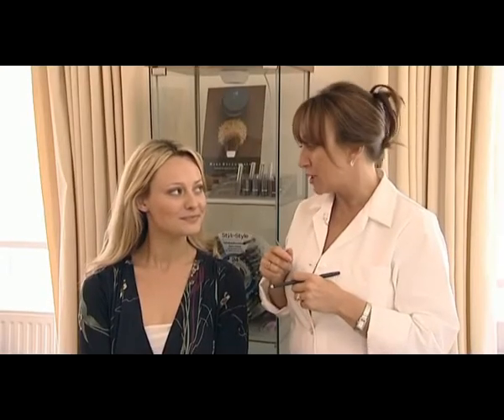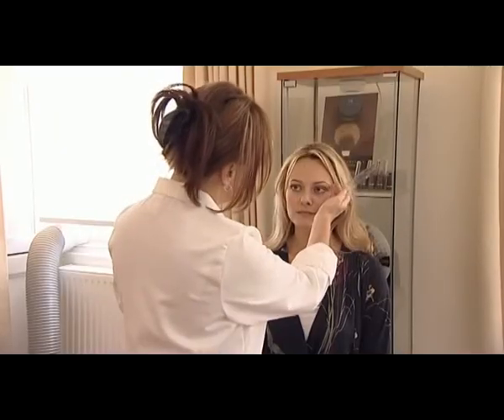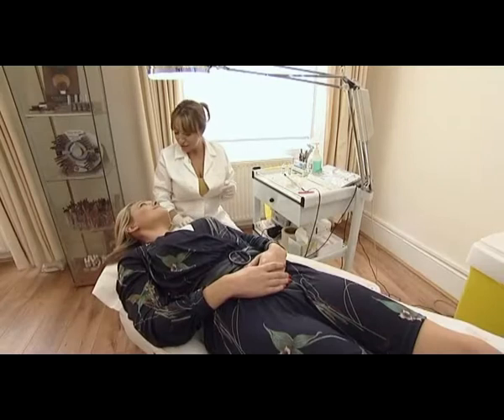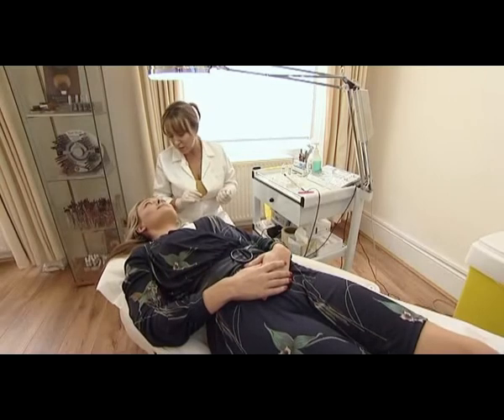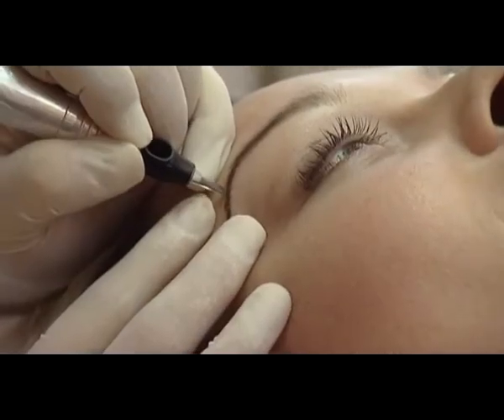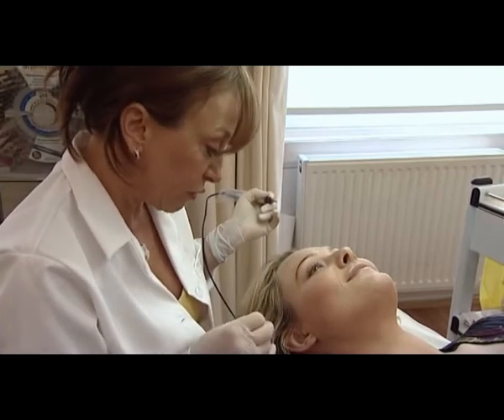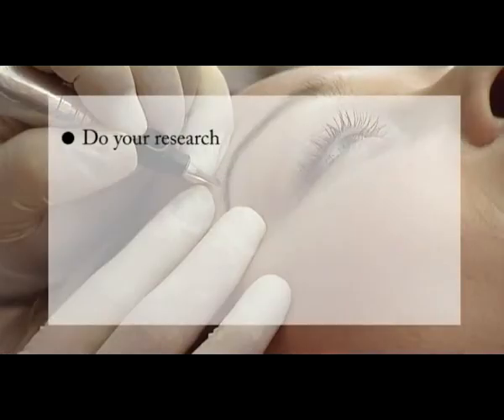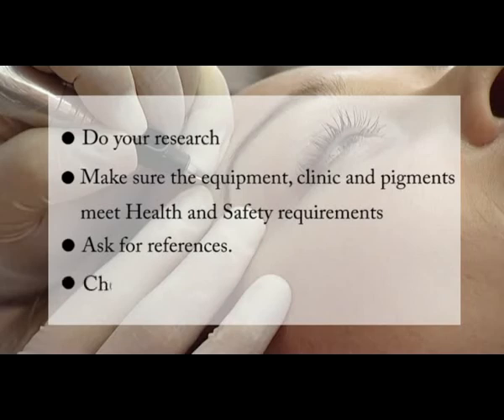Semi-permanent eyebrows with Debra Robson-Lawrence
Semi-permanent make-up specialist Debra Robson-Lawrence has been described as "The queen of semi-permanent make-up" (Sunday Times Style) and "The only person to go to for natural looking semi-permanent make-up" (Tatler).

Here she demonstrates her FAME®  technique for beautiful brows.